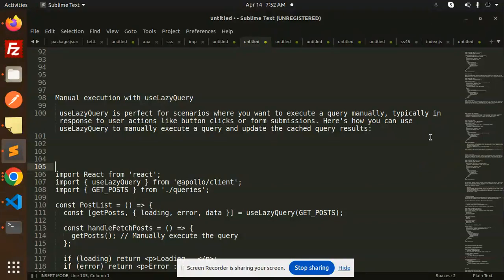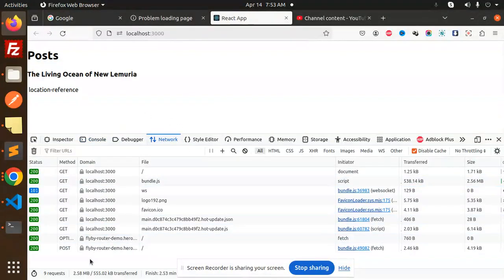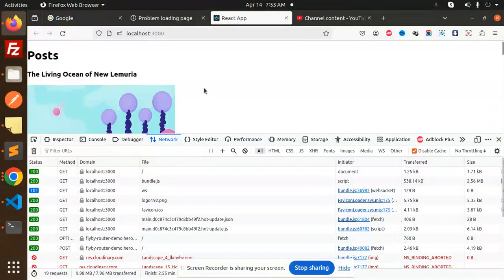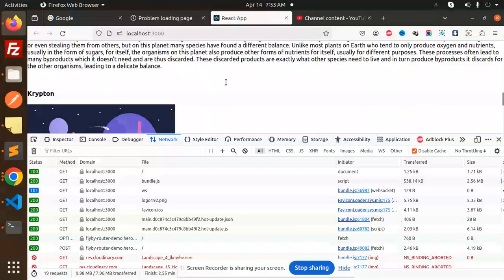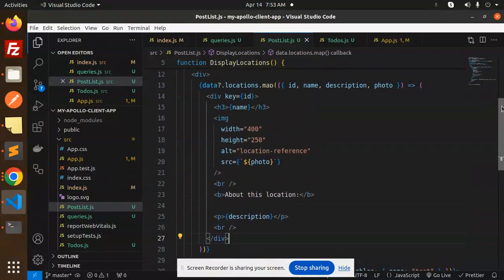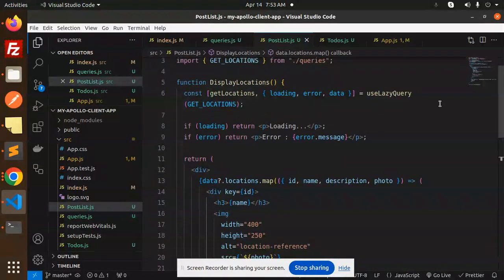Apollo Client React Tutorial #5 🚀 Manual Query Execution in Apollo Client using useLazyQuery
Manual Query Execution in Apollo Client using useLazyQuery
🚀 Boost Your Queries: Apollo Client Tutorial #5 | Exploring useLazyQuery
🔎 Dive Deeper: Manual Query Execution in Apollo Client | React Tutorial
🎯 Precision Queries: Apollo Client React Tutorial #5 | useLazyQuery Unveiled
💡 Harnessing Power: Apollo Client Tutorial #5 | Manual Queries with useLazyQuery
🔄 Take Control: Apollo Client React Tutorial #5 | Mastering useLazyQuery
🔧 Fine-Tuning Queries: Apollo Client Tutorial #5 | Exploring useLazyQuery
🔍 Query on Demand: Apollo Client React Tutorial #5 | Demystifying useLazyQuery
⚙️ Custom Queries: Apollo Client Tutorial #5 | Deep Dive into useLazyQuery
🛠️ Empower Your Queries: Apollo Client React Tutorial #5 | Harnessing useLazyQuery
🔍 Unleash the Query: Apollo Client Tutorial #5 | Mastering useLazyQuery in ReactPlease do like share and comment if you like the video please do hit like and if you have any query please write it comment box

Nest